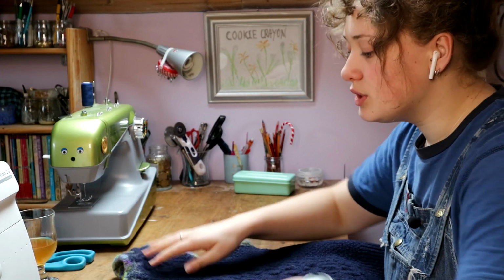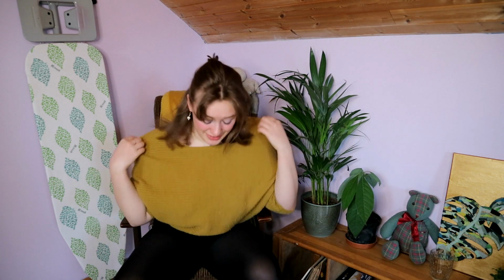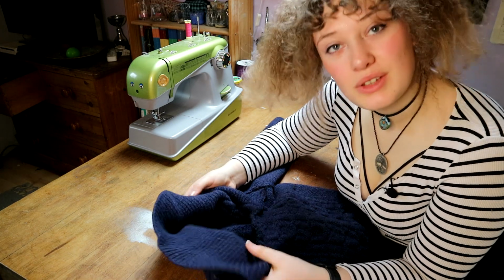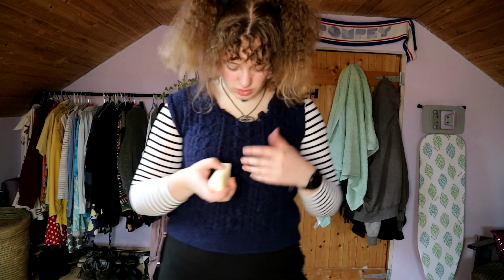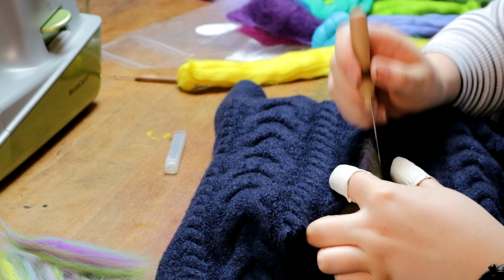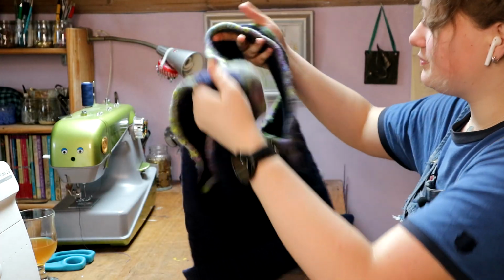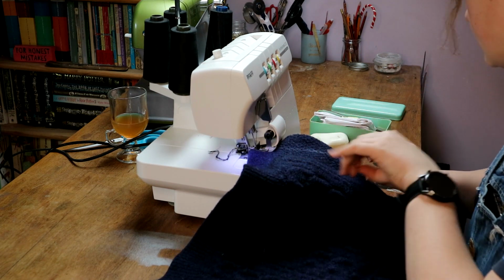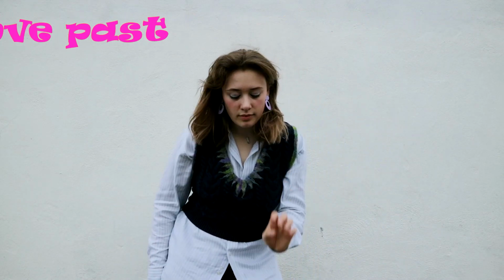Oops I shrank my jumper!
In this video I am fixing a jumper I shrank in the wash and turning it into a 70s V-neck vest.